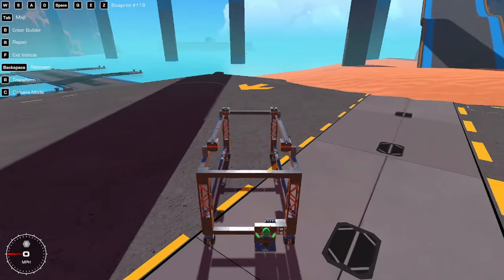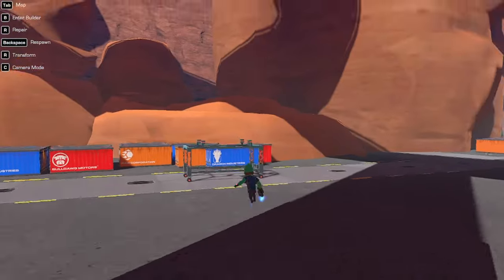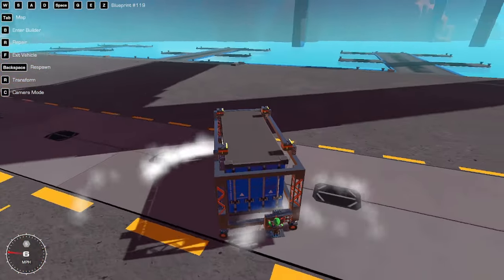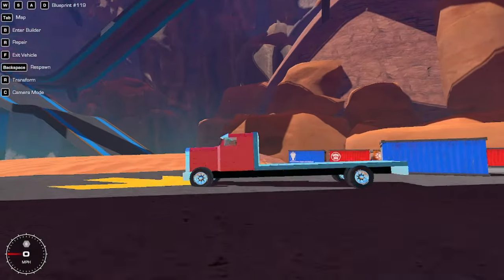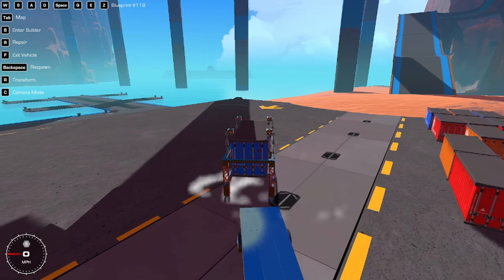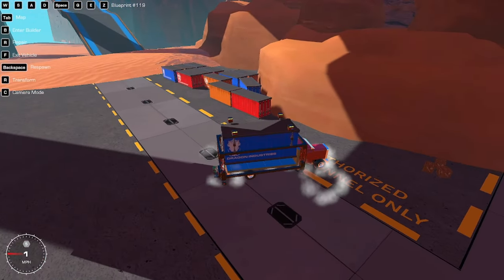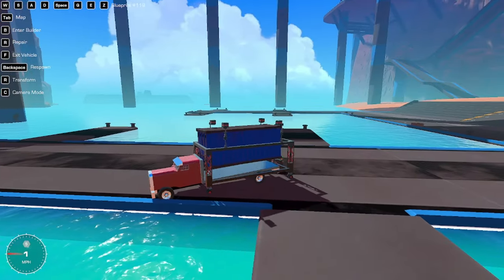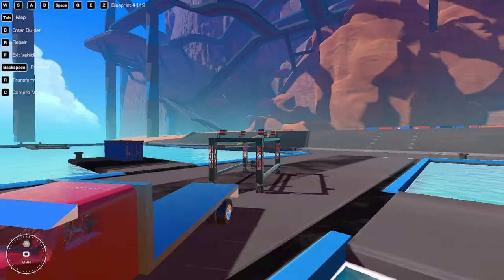Container moving is hard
Today I made a moving co